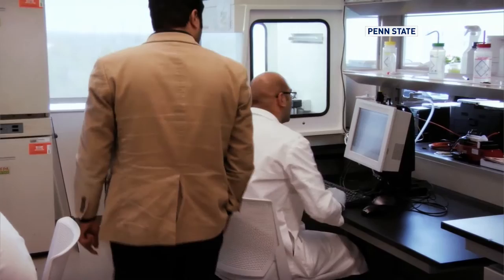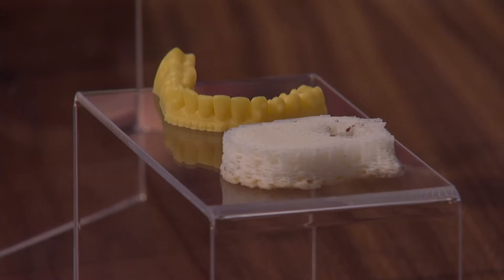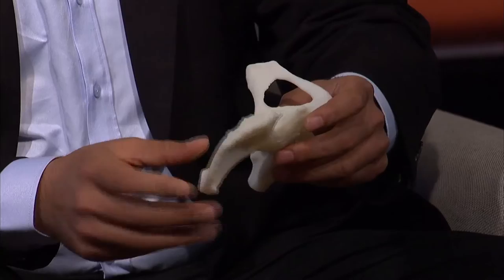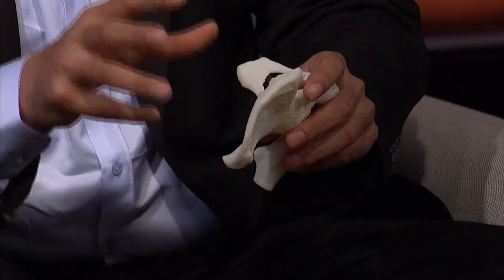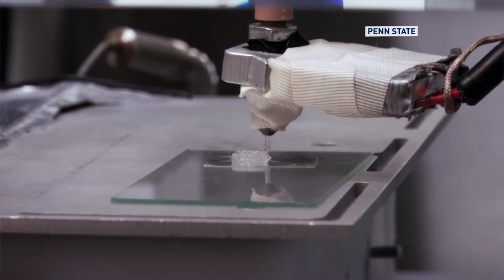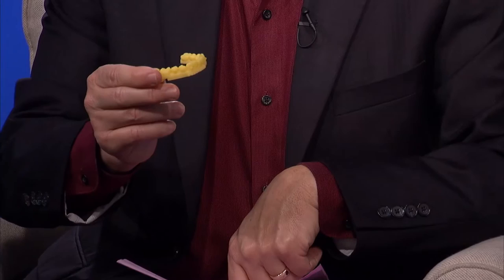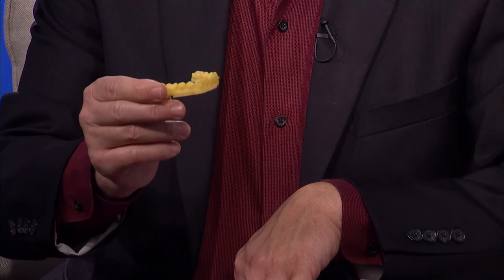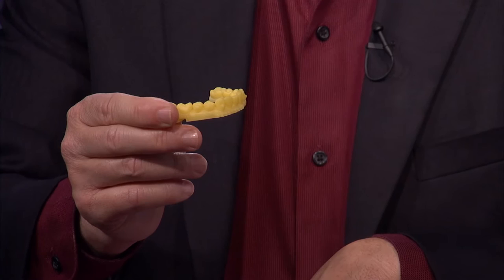Ibrahim Ozbolat: Printing health solutions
Turkish-American scientist Ibrahim Ozbolat talks about the cutting-edge field of bio-printing science.